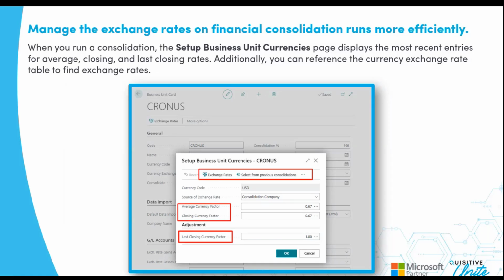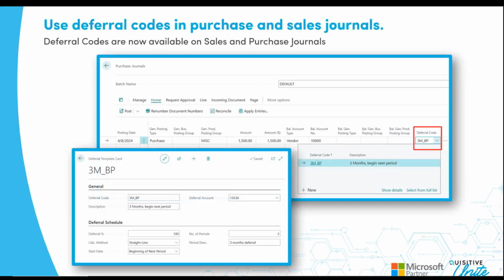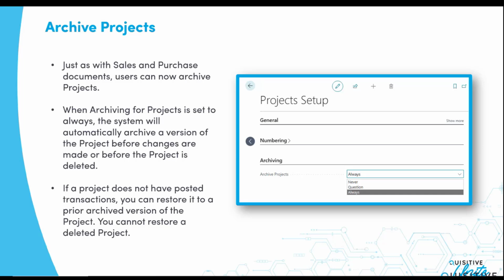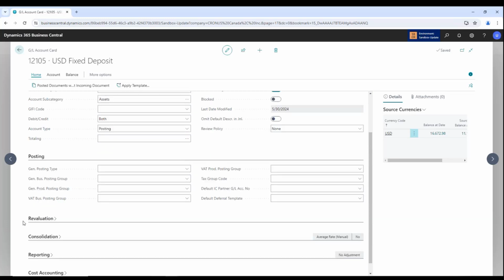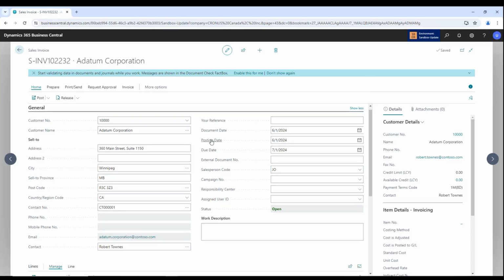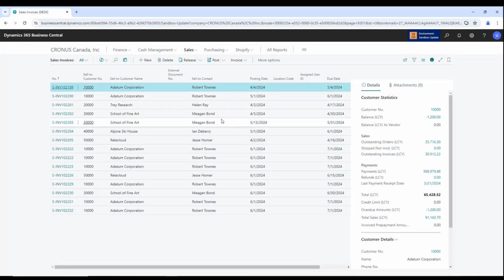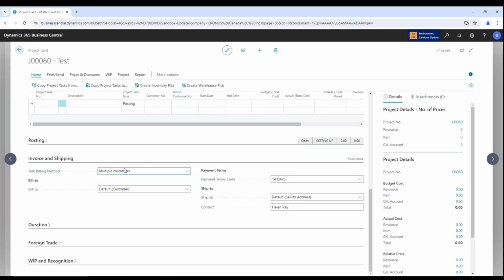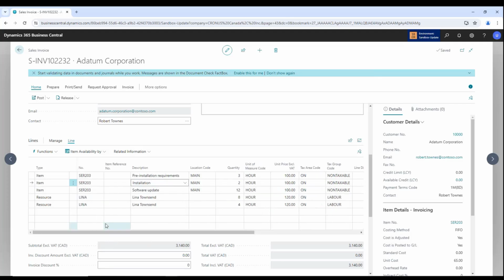What's New in Business Central 2024 Wave 1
Join us for an exciting session on the latest updates and upcoming features in D365 Business Central Wave 1 2024. Discover how this release will empower businesses with enhanced functionality, improved performance and a seamless user experience.